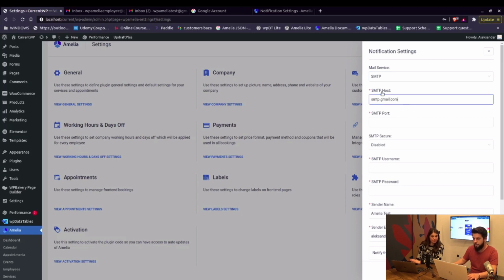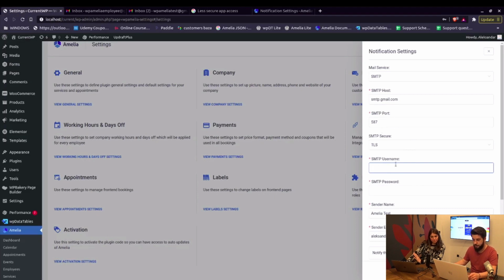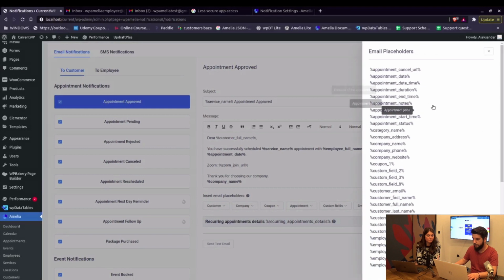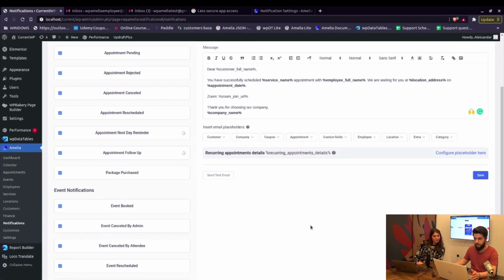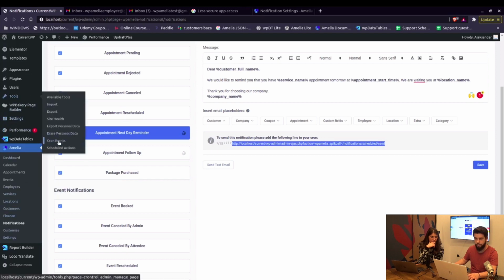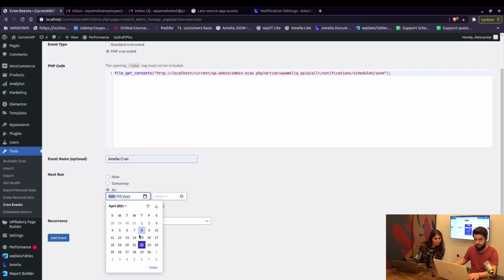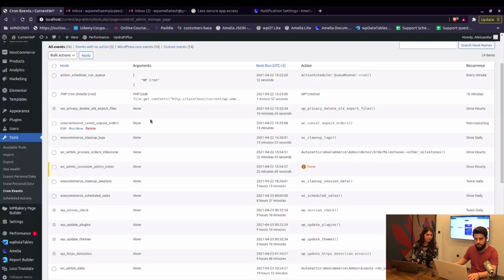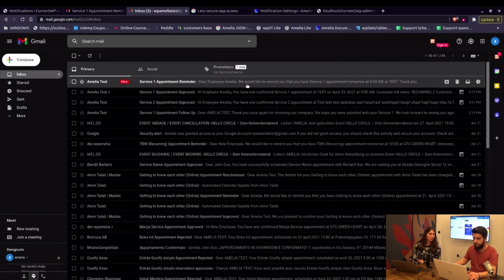Sending notifications in the Amelia Booking Plugin using SMTP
Email Notifications are sent to your Customers to confirm booking actions. In the Amelia WordPress Booking plugin, you can enable notifications for booking confirmation, changes made to the booking, as well as reminders and follow-ups set up with Cron job using SMTP. Configuring this is easier than you taught. Just follow this video to learn how.

👉 A detailed explanation about setting up email notifications, find on our documentation